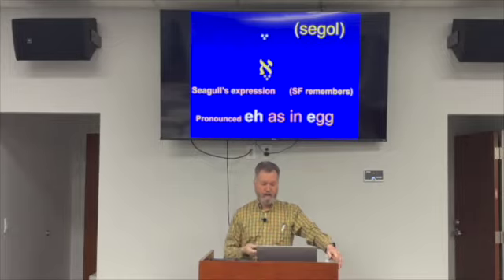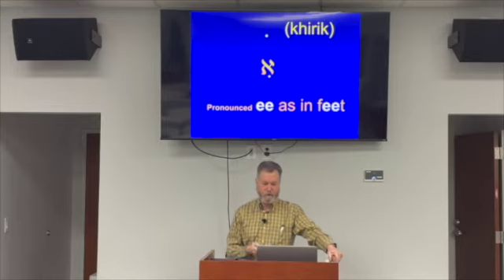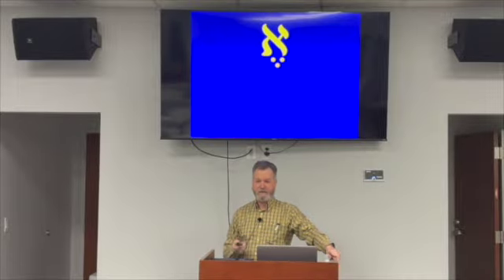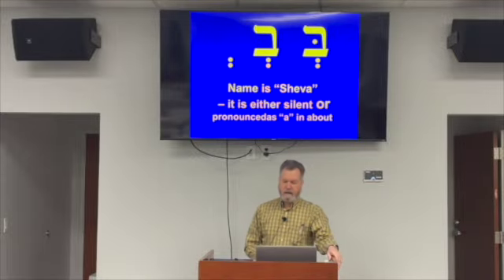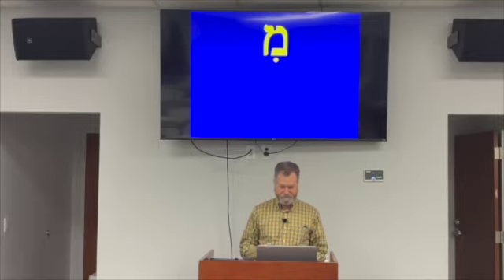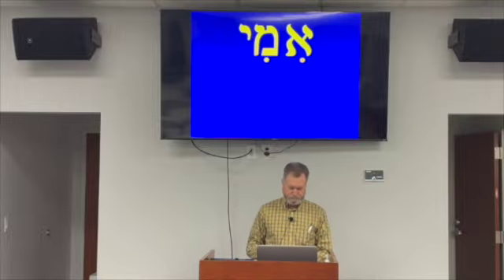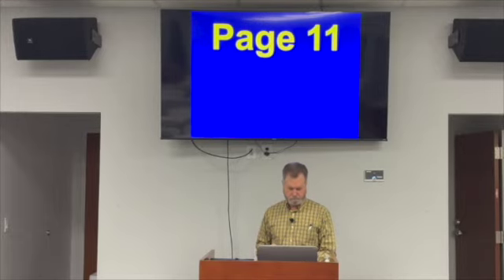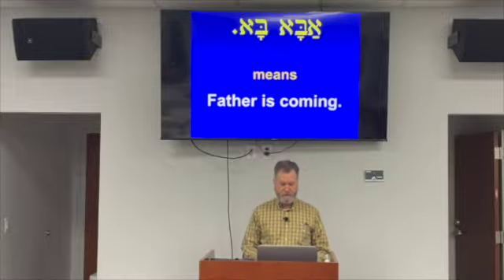Beginning Biblical Hebrew Lesson 2 Adon Olam Messianic Congregation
Beginning Biblical Hebrew Lesson 2 Adon Olam Messianic Congregation, Rabbi Todd Lesser